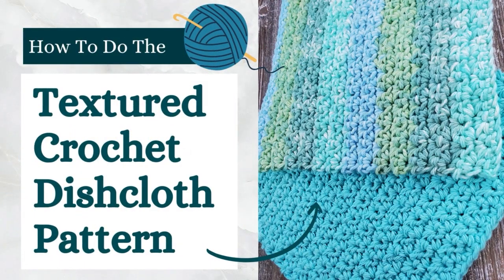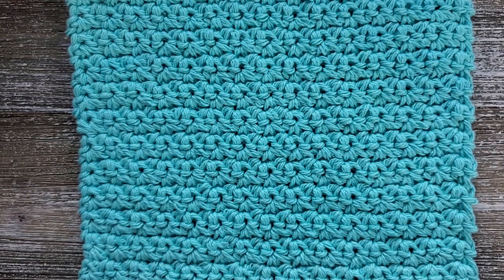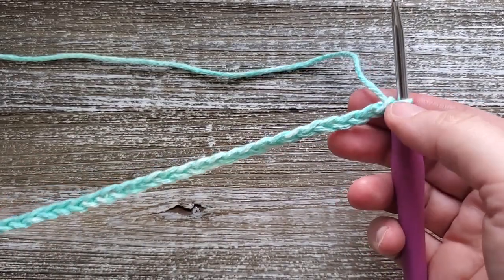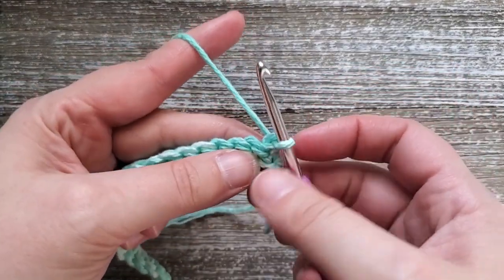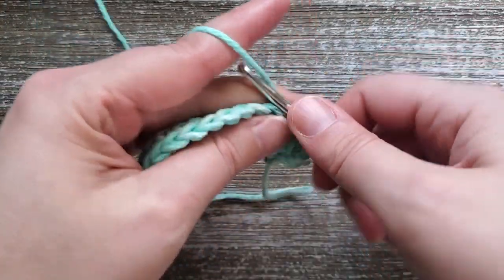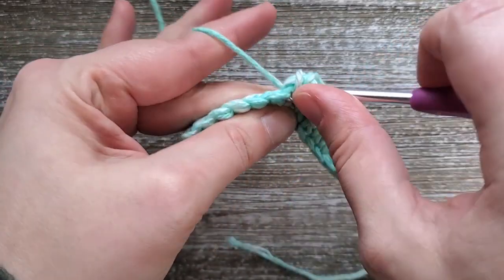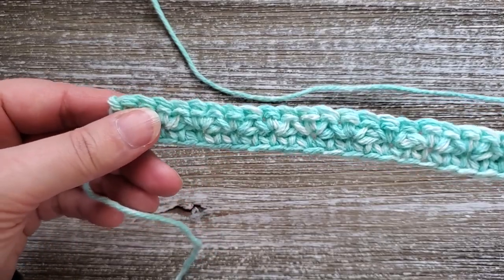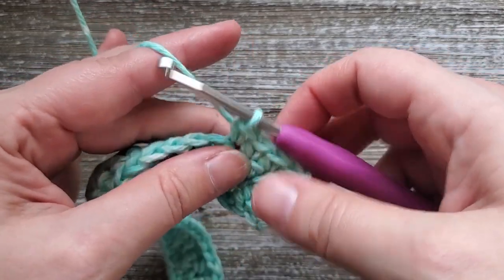Quick and Easy Textured Crochet Dishcloth Pattern, Free Crochet Pattern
This quick and easy crochet dishcloth uses the grit stitch to create a textured look.

A free written copy of the Textured Crochet Dishcloth pattern can be found on my

An ad-free written PDF version of this crochet dishcloth pattern is available through Ravelry and Etsy:

The Textured Crochet Dishcloth pattern is written in US crochet terms.
It uses the single crochet stitch to create this dish cloth.
Finished size is 7.5 inches x 7.5 inches.

00:00 Introduction
00:35 Materials
00:56 Foundation Chain
01:11 Row 1
01:45 Rows 2 - 28
03:47 Row 29